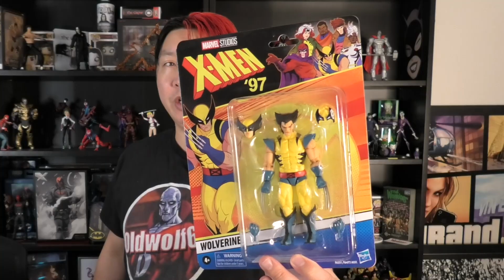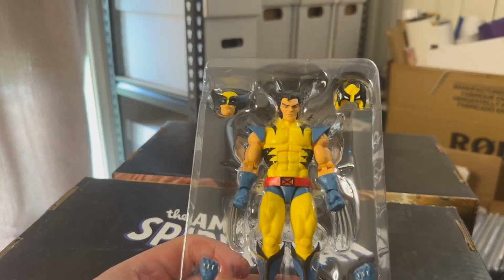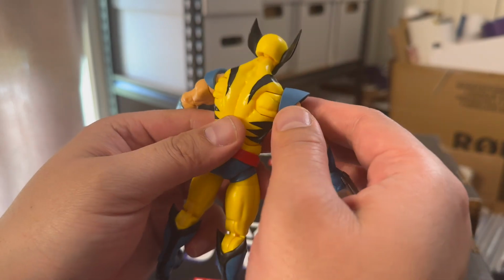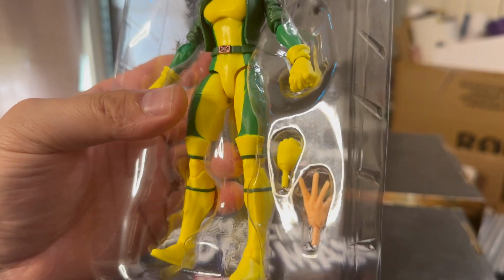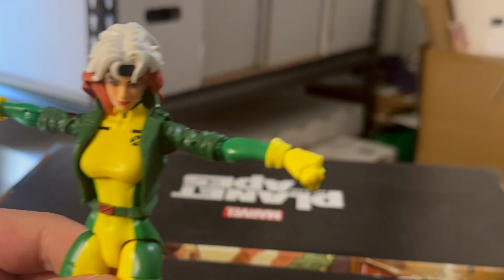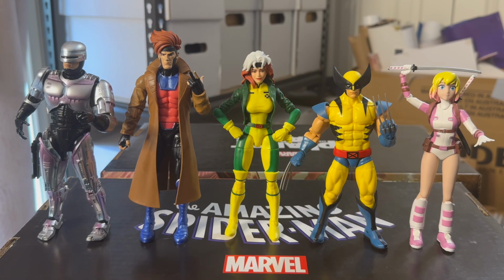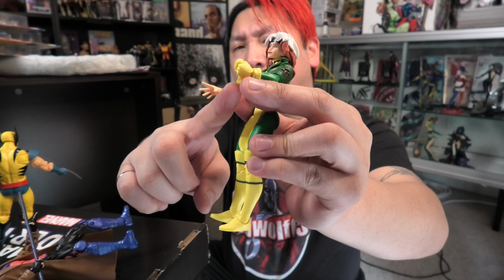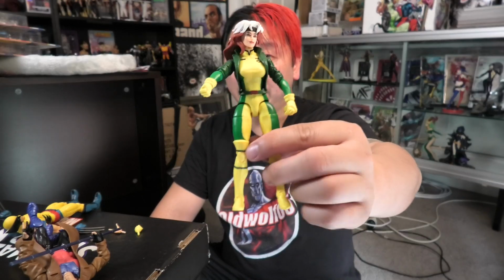Unboxing Xmen '97 Marvel Legends Figures | Rogue | Gambit | Wolverine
Unboxing 3 figures from X-Men '97 Marvel Legends line.

📹 FILMED ON:
iPhone 14 Pro
Panasonic HC-VXF1